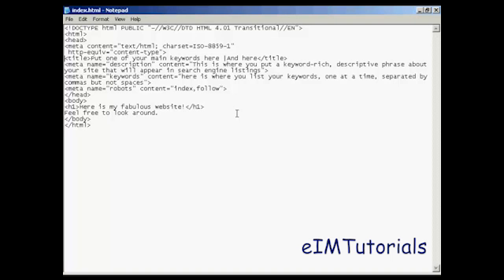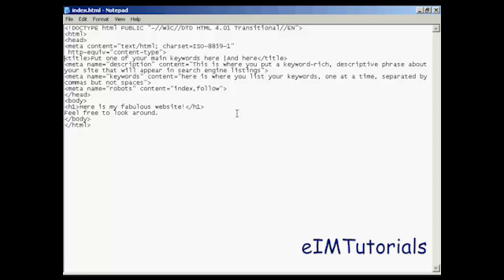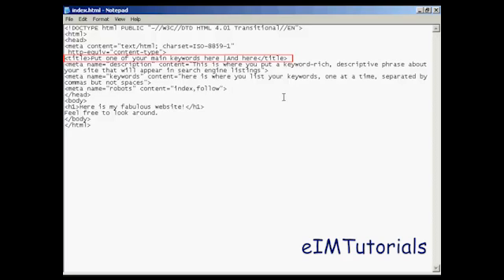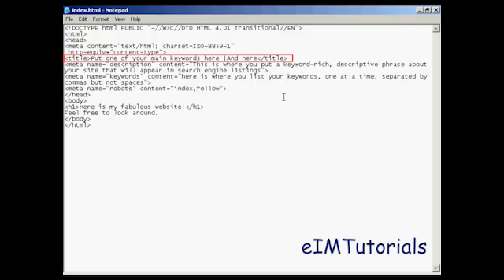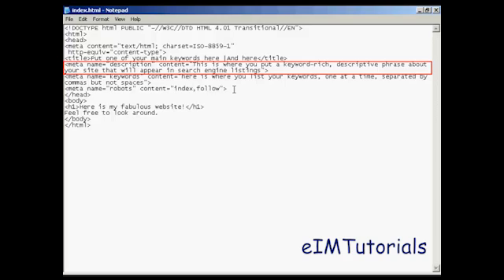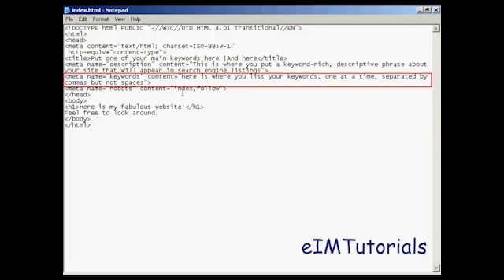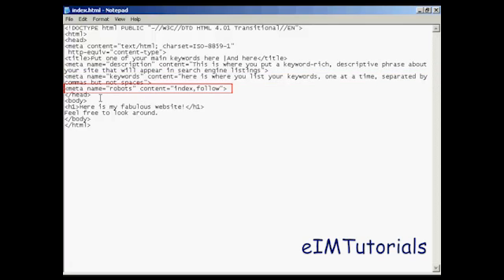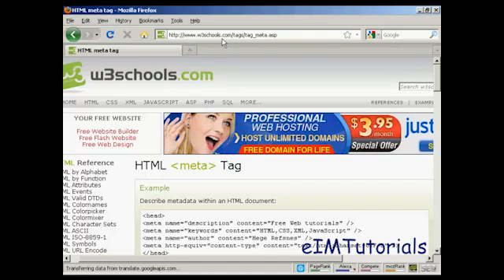eIMTutorials: How To Optimize Your Website Title Tags For SEO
This video tutorial will show you How To Optimize Your Website Title Tags For SEO.